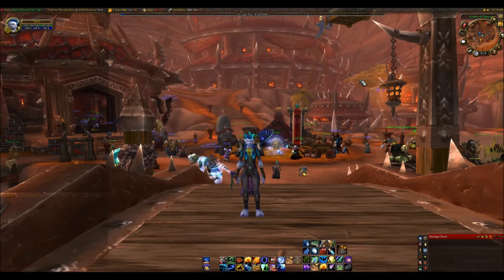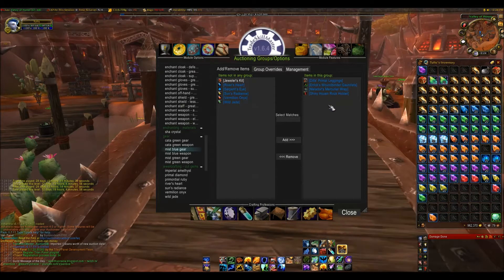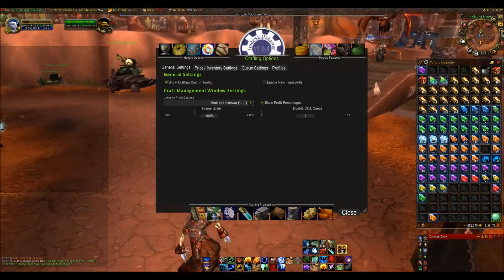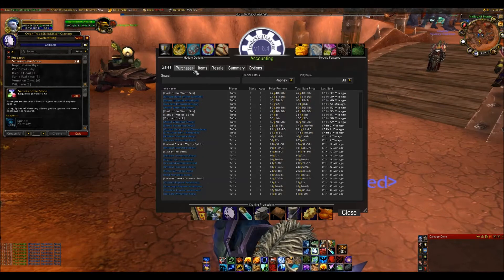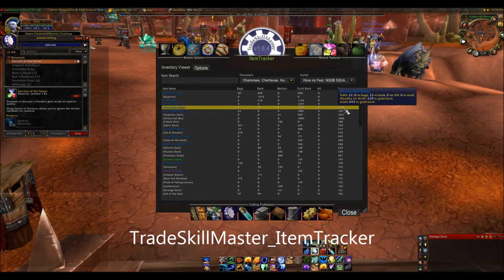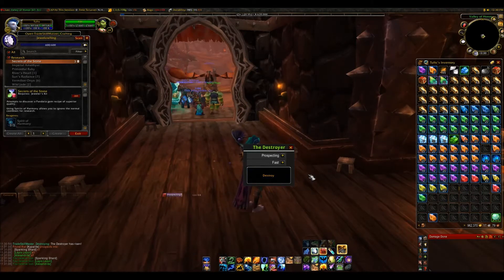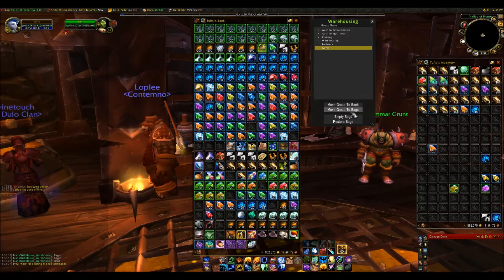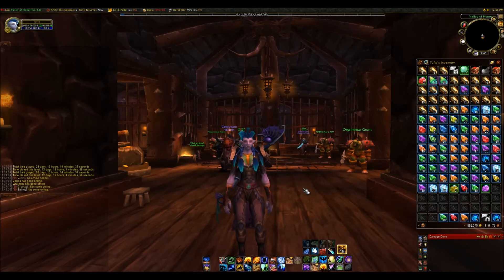[Guide] What is tradeskillmaster, what does it do? My favourite gold making addon!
- this addon is totally free, you can find it on curse too!